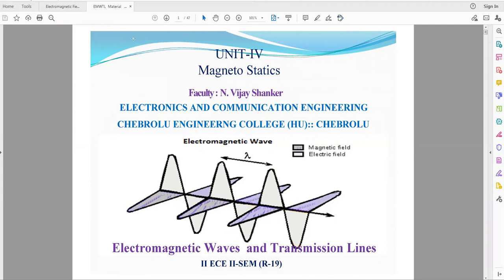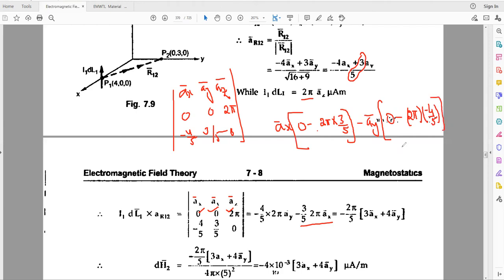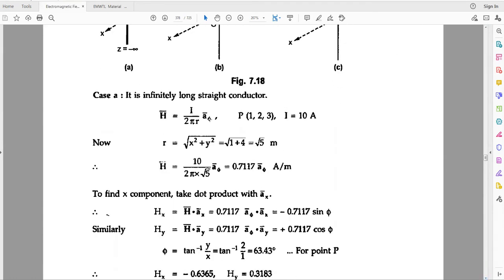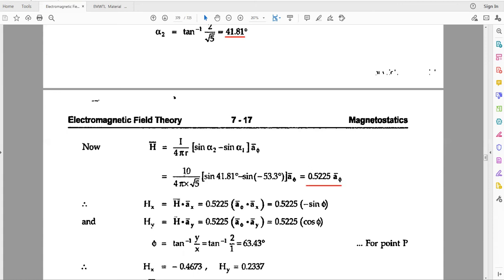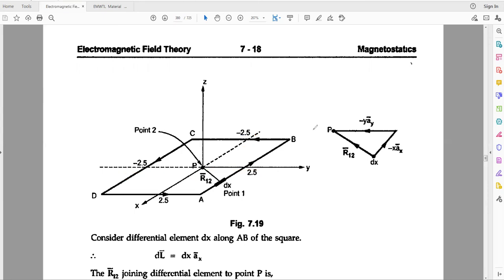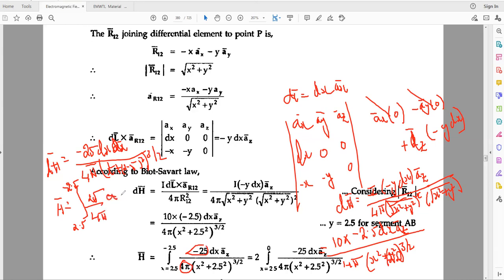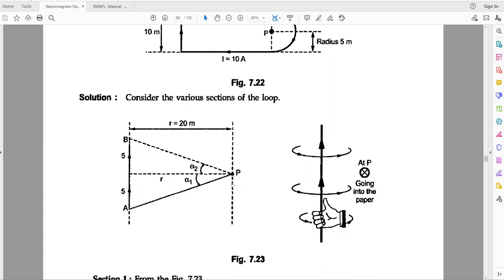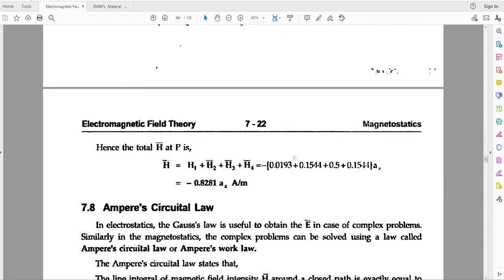JNTUK R 19 II ECE II SEM SUB EMWTL UINT IV TOPIC Magnetostatics Examples 01 Lecture 12 By NVS